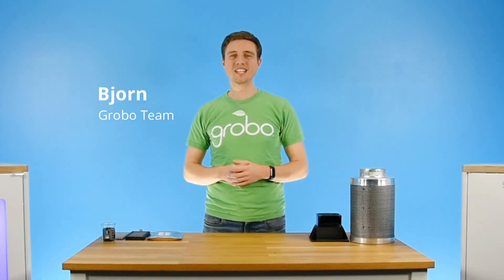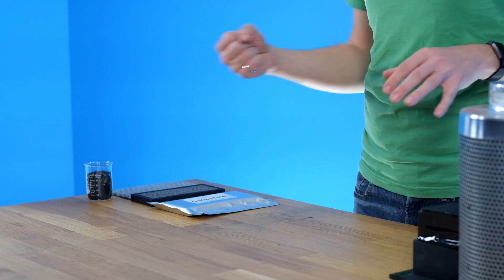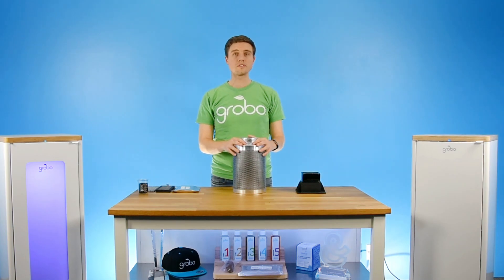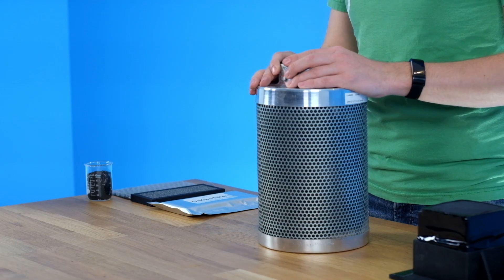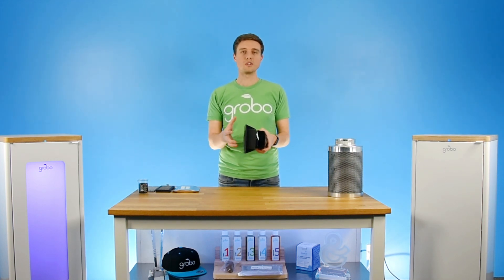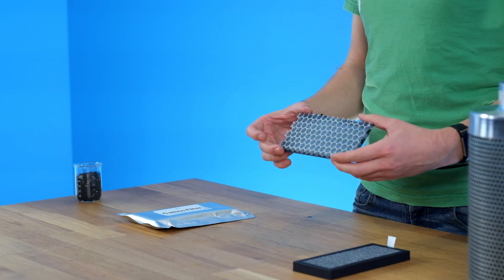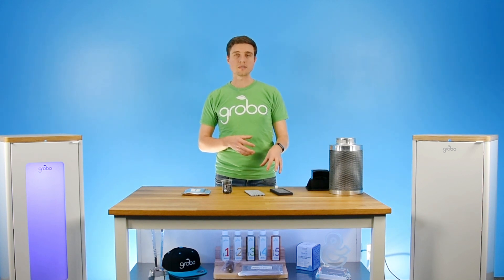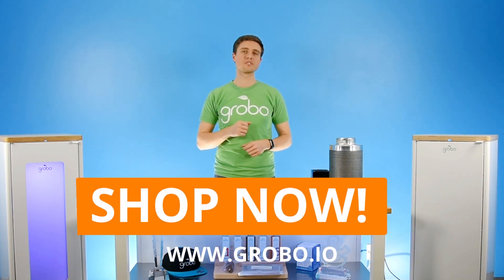How 3 Carbon Filters Work & Which One Is Right For You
How different types of carbon filters work to get rid of smells, eliminating all odors from your grow room, tent or grow box.

We'll check out the traditional large filters, some tube carbon filters, and the smaller carbon filters used in the Grobo grow boxes.